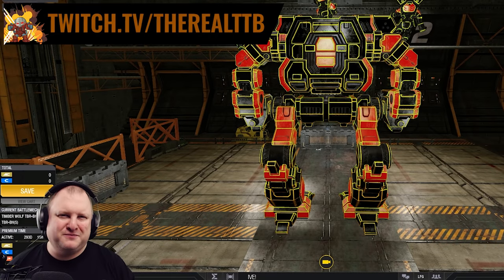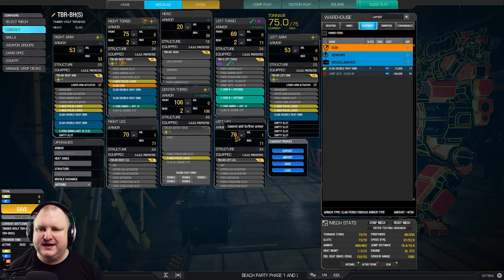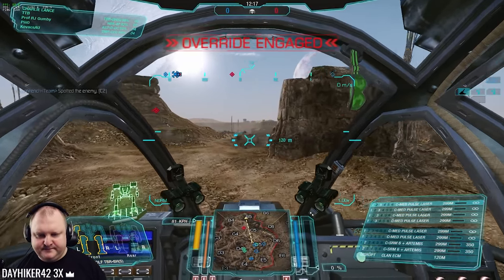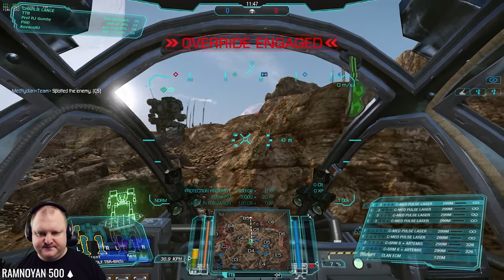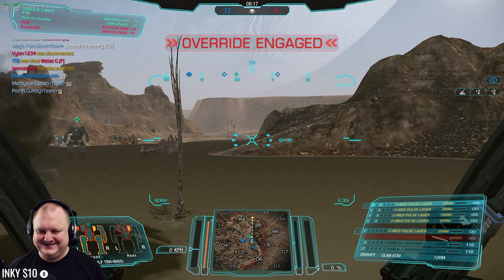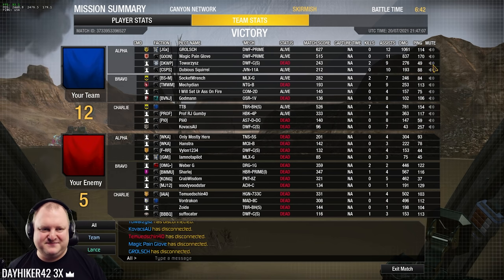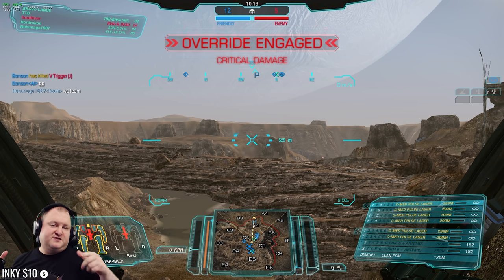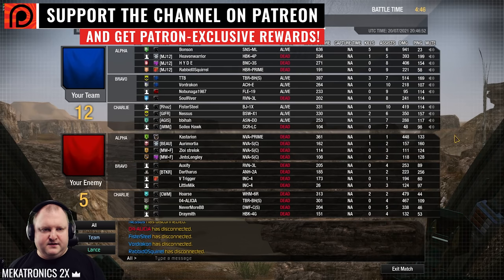The most complete Timber Wolf brawler! - German Mechgineering #311 - Mechwarrior Online 2021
Super fun Timberwolf brawling setup that ticks off all the boxes! ECM? Check. Brawling? Check. Jump jets? Oh yeah!